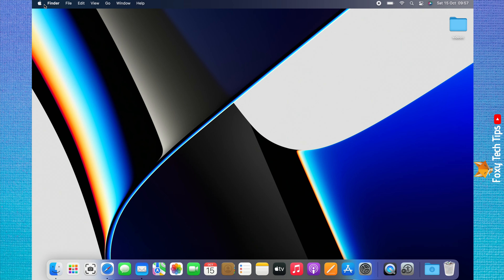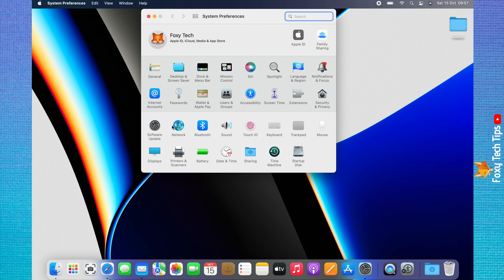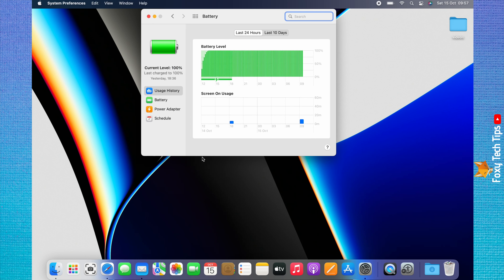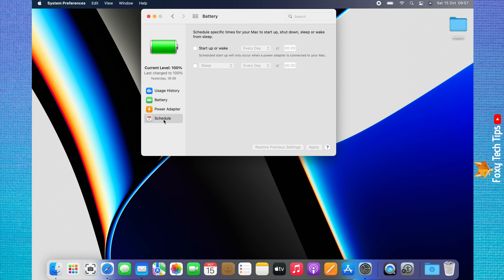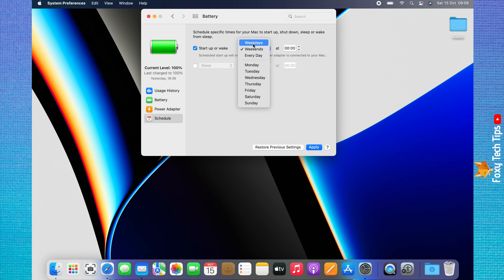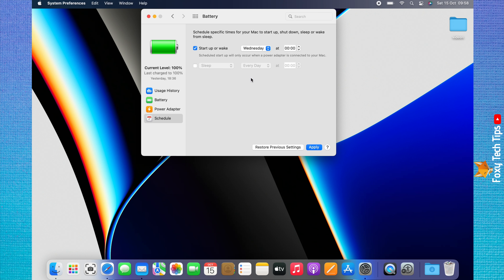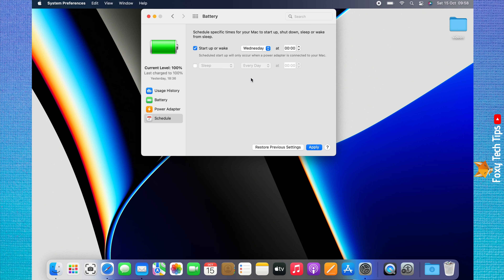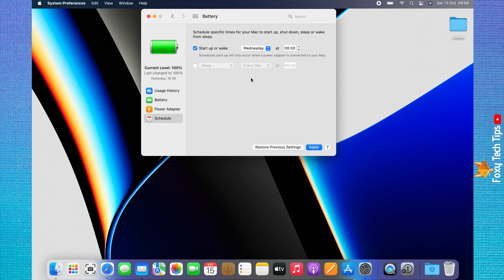How To Set Up A Startup & Sleep Schedule On Mac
Easy to follow tutorial on setting up an automatic startup and sleep schedule on your Macbook or Mac. This will make your Mac turn on and off at set times each day, so its ready for you when you come down in the morning, and turns itself off when you go to bed. Learn how to setup the startup and power off schedule on Mac OS now!

- In system preferences, choose ‘battery’.

- Click ‘schedule’ from the left sidebar menu.

- Check the checkbox to the left of ‘start up or wake’.

- Click ‘everyday’ and you can choose whether you would like your mac wakeup schedule to be on weekdays, weekends, or everyday, or you can choose an individual day.

- You can then choose the time that you would like your mac to startup or wake.

- To set a shutdown or sleep schedule, check the checkbox to the left of ‘sleep’.

- You can then click ‘sleep’ and choose whether you want your mac to sleep, restart, or shutdown.

- Click ‘everyday’ and you can choose whether you want your mac to shutdown on weekdays, weekends, everyday or on a specific day.

- To the right you can choose what time you would like your mac to shutdown or sleep.

- Once you are happy with your schedule, click apply at the bottom.

- Your Macs startup and sleep schedule has now been set.